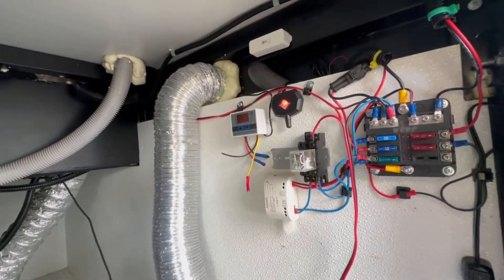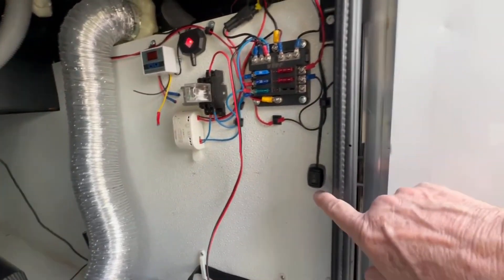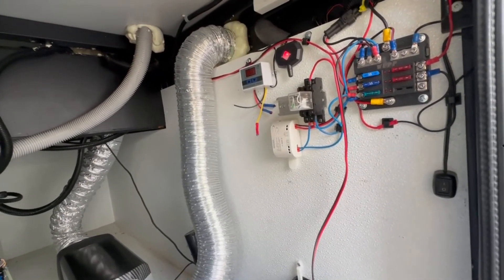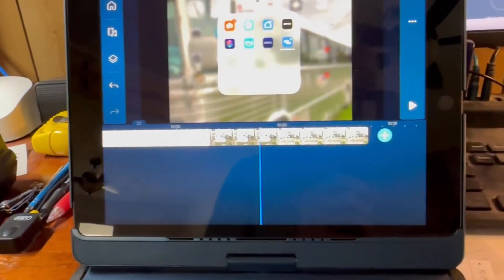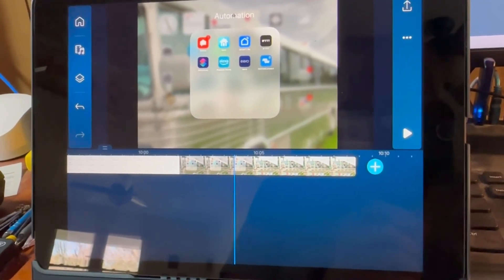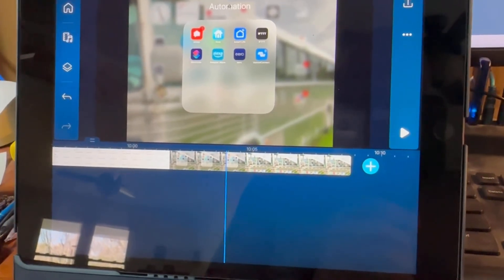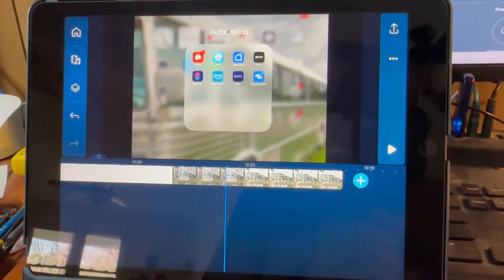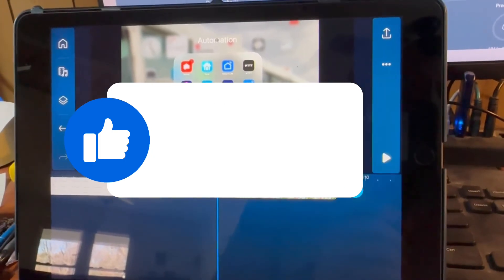#82 - Fleetwood, Discovery 40E, Automation in the MoHo - WiFi Replays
In this video I am showing a WiFi Replay I have placed to control my Diesel Heater Bay Fan.